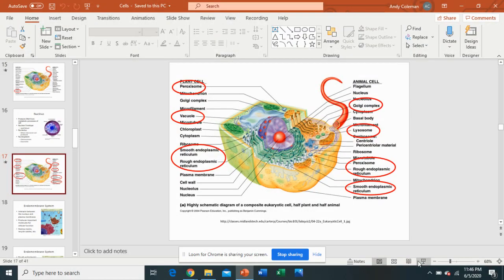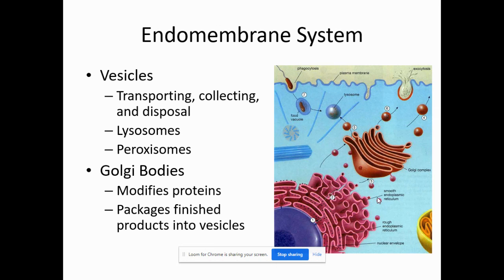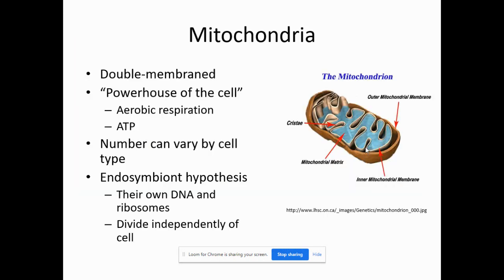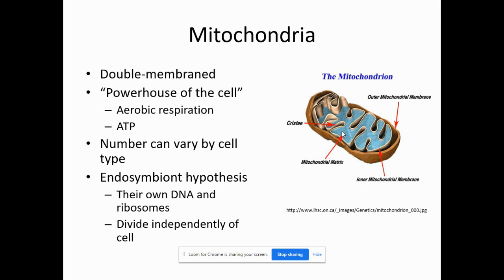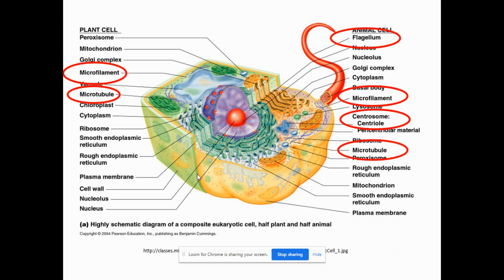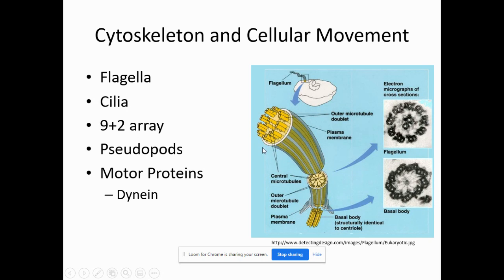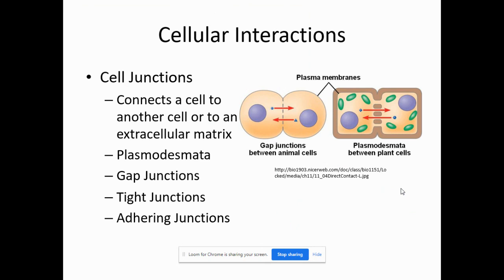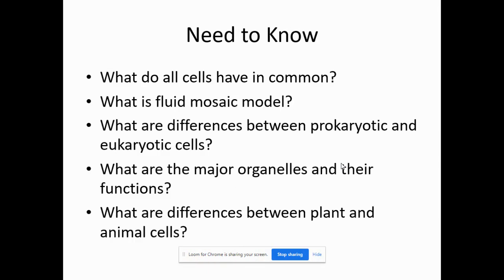The Cell, Pt 2